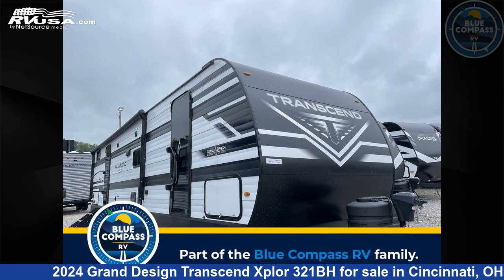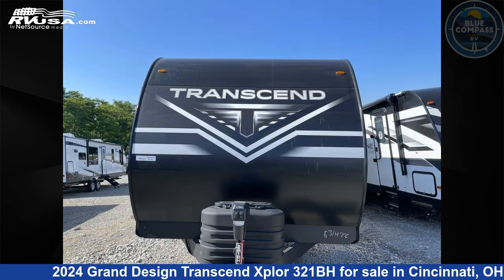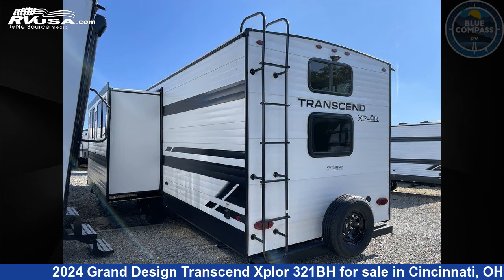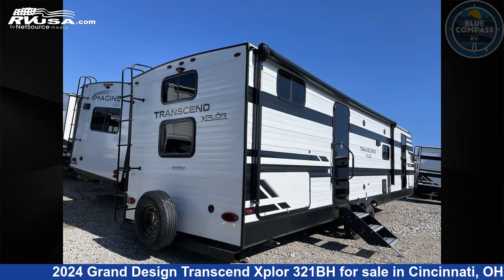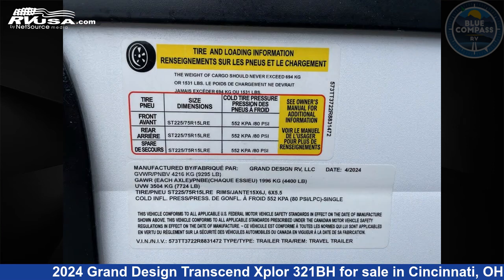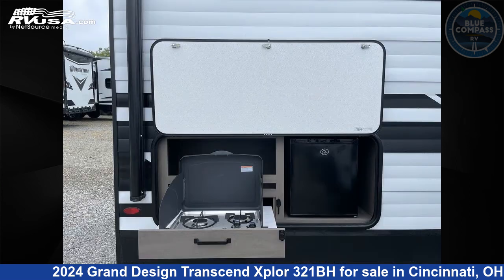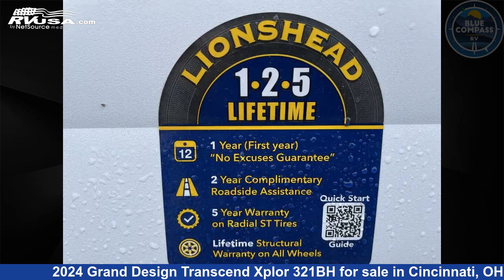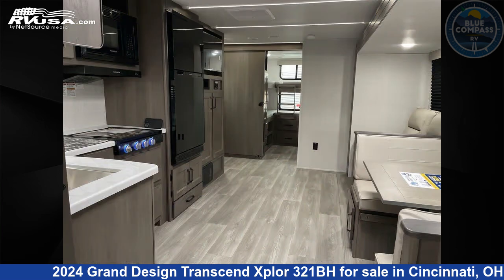Eye-catching 2024 Grand Design Transcend Xplor Travel Trailer RV For Sale in Cincinnati, OH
This 2024 Grand Design Transcend Xplor 321BH is a Travel Trailer RV. It is located in Cincinnati, OH 45251 and is offered for sale by Blue Compass RV Cincinnati. This New Grand Design Is 36' 0" in length and features sleeps 8, Slideout, and 56 gal fresh water capacity. The floorplan layout of this Travel Trailer features Bath and a Half, Bunkhouse, Front Bedroom, Outdoor Kitchen, Two Entry/Exit Doors.